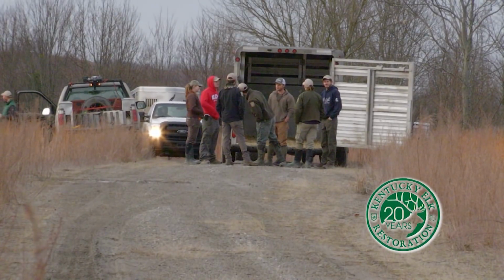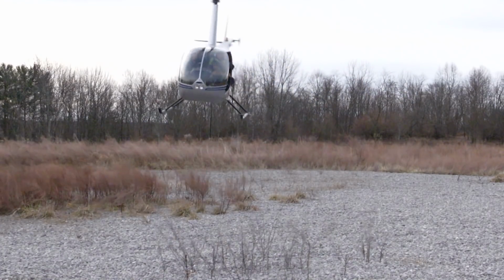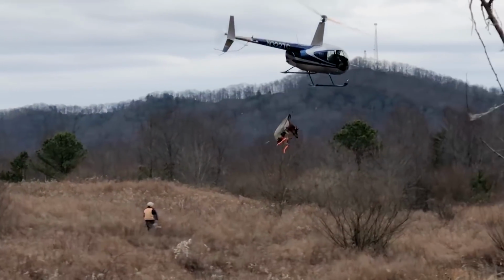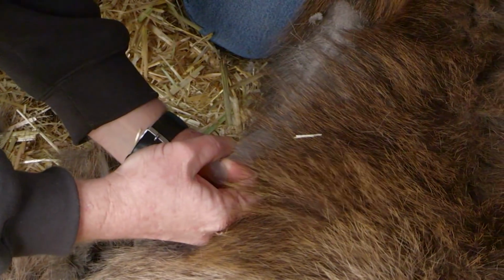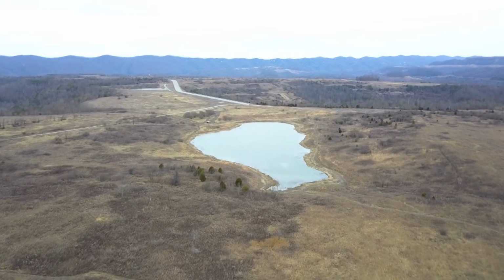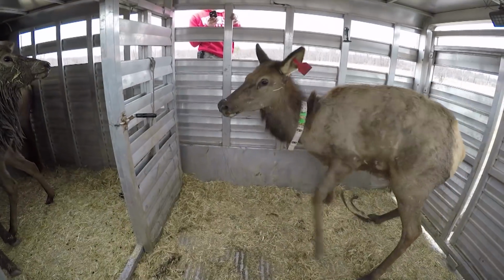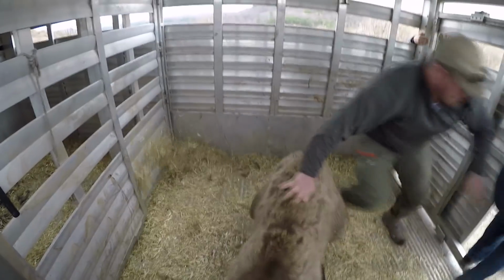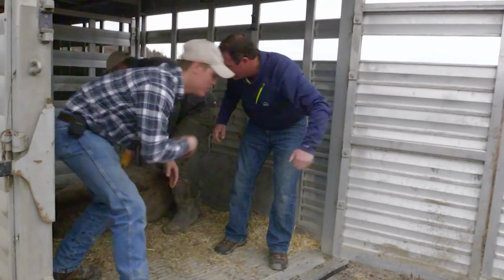Capturing Elk with a Helicopter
Have you ever seen an elk fly?  This week is a first for Kentucky.  The Kentucky Department of Fish and Wildlife Resources is using a helicopter to capture and help relocate a select number of elk to nearby counties for the first time in history.